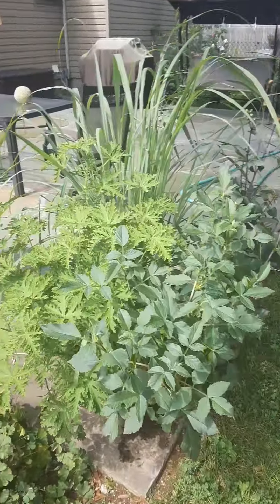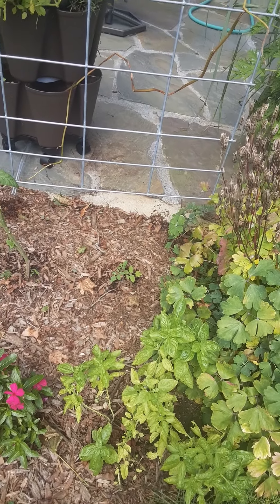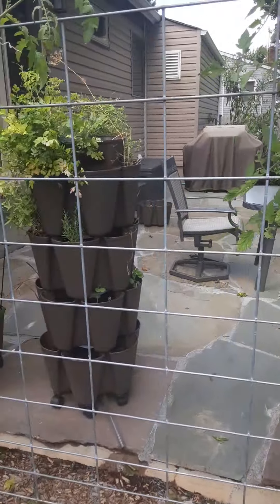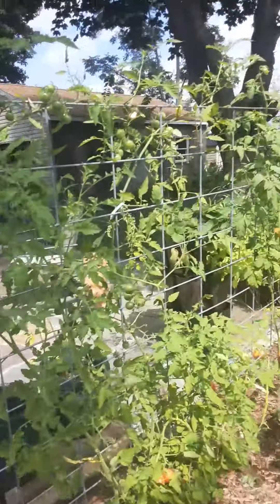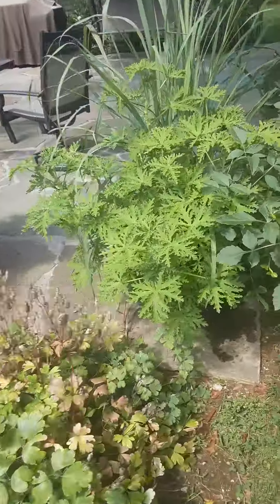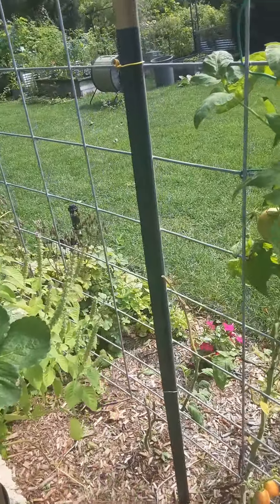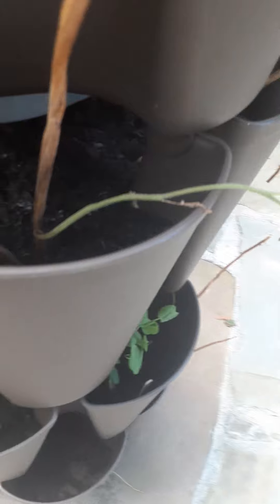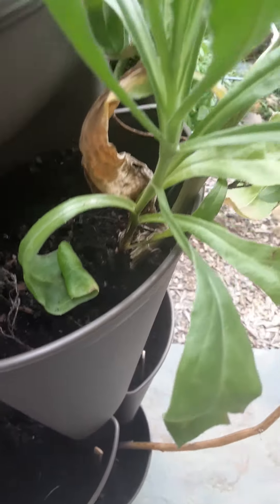Summer is almost over 8 30 2021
I can't believe that Summer is practically over...it makes me so sad because I so enjoy seeing Mother Nature in her glory. I will be gearing up for harvesting medicinals and edibles quickly and efficiently. I enjoy the colors and sounds of all of the Seasons and feel blessed to live somewhere that experiences all four.

Want to learn more about how I combine the "power of the plants" with the mind and body check out my site mindbodyspiritbreath.com or on FB @AmytheAmateurHerbalist

Want to learn more about my journey with my health and about how I combine the "power of the plants" with the mind and body?

It's best to sign up for my weekly newsletter to learn all of the ways I use Mother Nature in my healing and living in tune with her. It's all about getting back to basics for healing and health.

Check out my Etsy shop for clean, toxin free and effective products